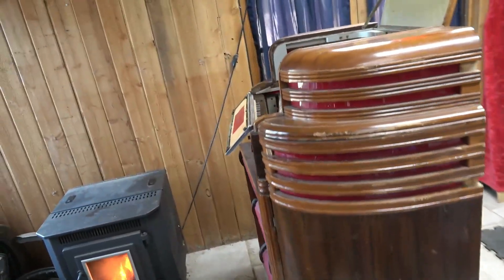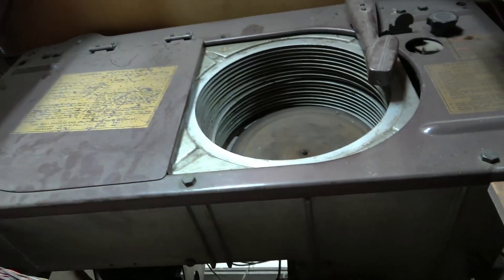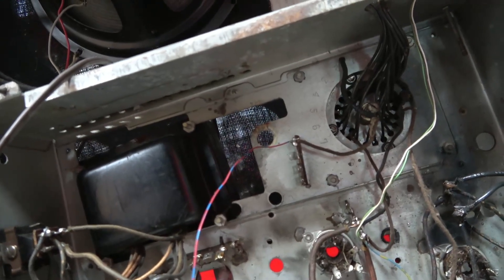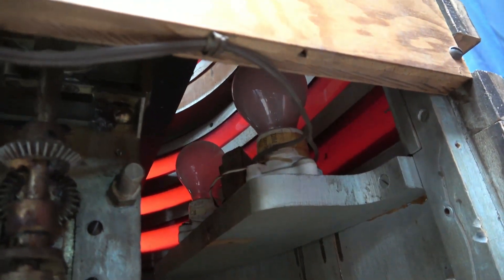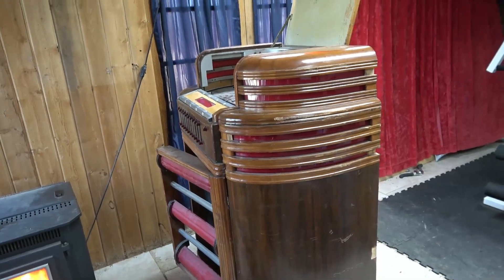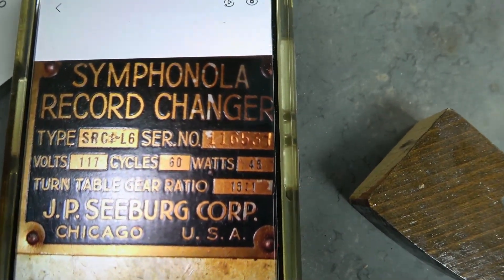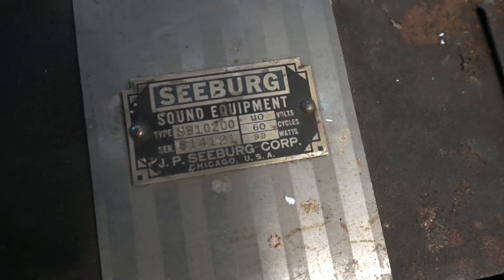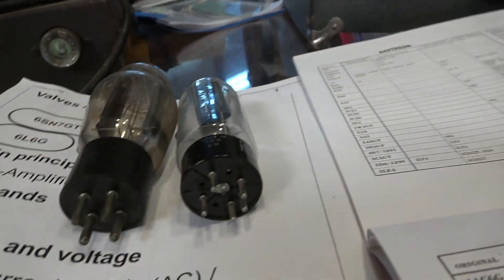1938 Seeburg Regal jukebox part 2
I thought that this was a parts machine to some extent, but the whole thing is a put together from old parts.  So it has no value as a jukebox.  As a record player it has use to me.  I can modify the lights and whatever I want at this point without affecting value.  Someone gutted the receiver portion of it and did some custom wiring.  I am curious as to if they ever had it working this way with all the mods or if it was a failed experiment.  I am going to try to get it to function as is, before I make any major changes.